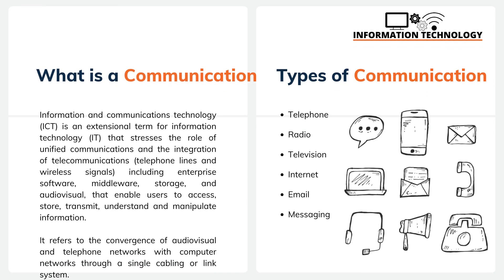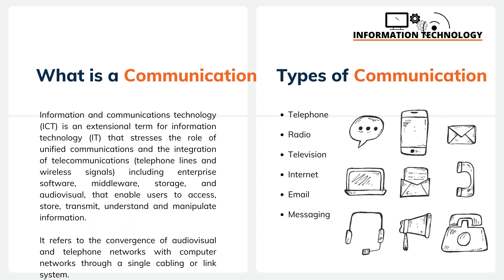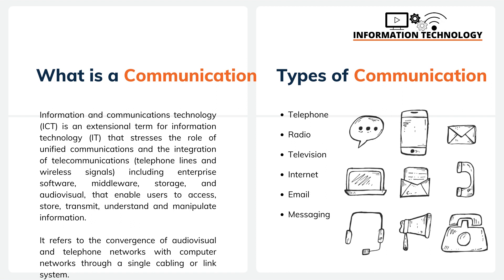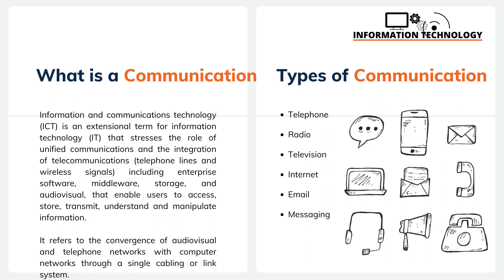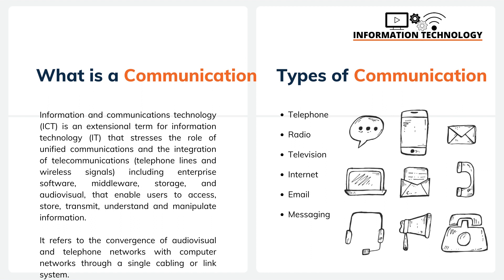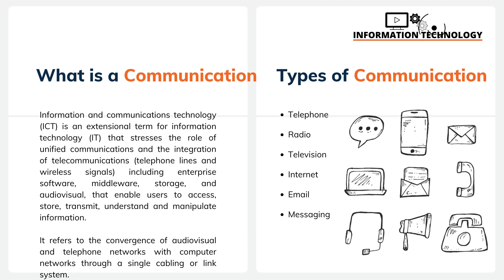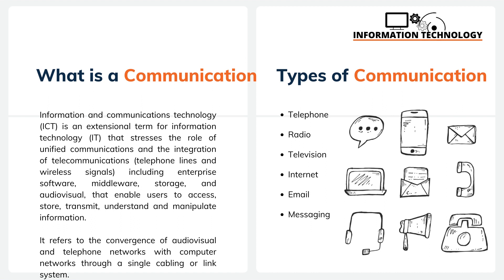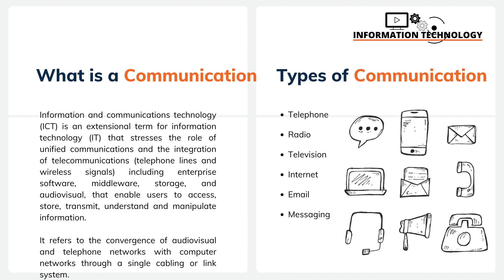What are IT Commucation Systems & Types